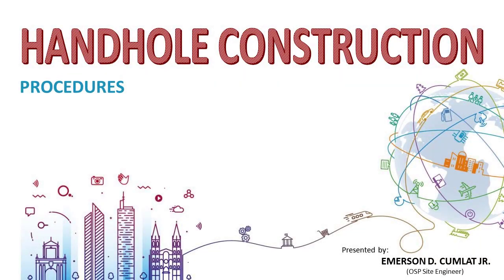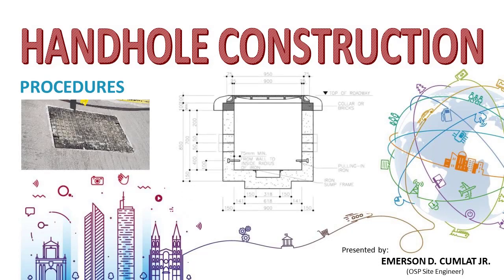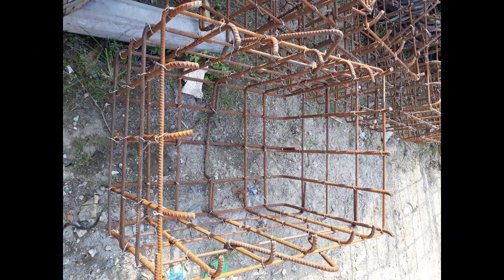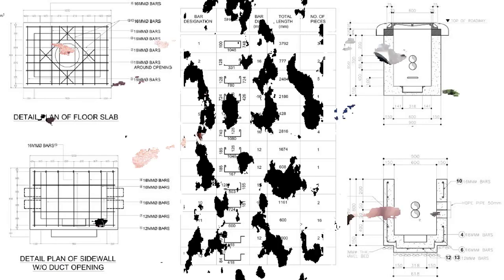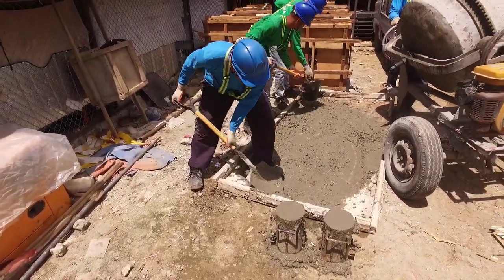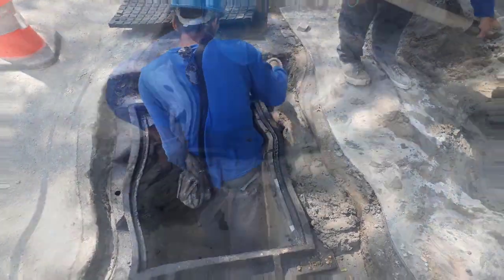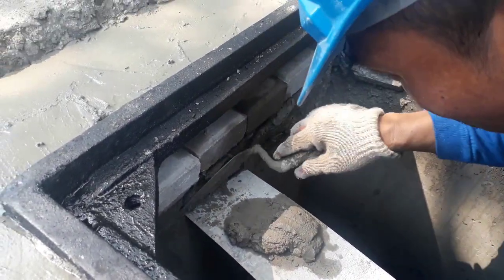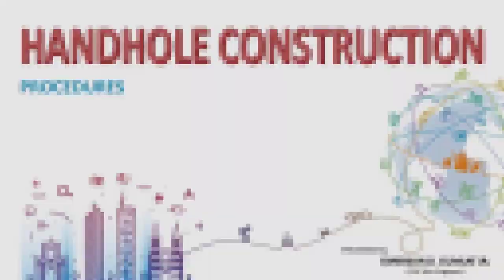Handhole Construction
Hi! This video training episode will show you how telecom handhole is constructed.  A handhole is a shallow form of a manhole, sometimes called a service box or a joint pit. It is a chamber enough to allow personnel to reach into, but not enter, for the purpose of installing, operating, or maintaining telecom passive equipment such as fiber enclosures. It is necessary for underground fiber cable routing and branching position. It is where fiber loop cables kept.

Hands On Video training presentation for Outside Plant / Fiber to the home Project deployment and activities.  Follows Philippines Standards. (OSP/FTTH)

Presented by: Engr. Emerson Cumlat Jr.